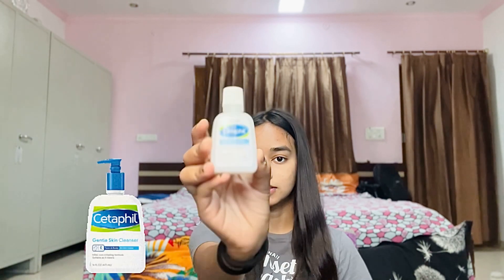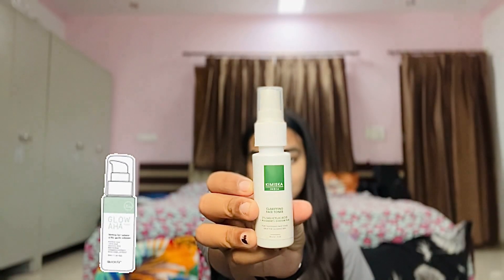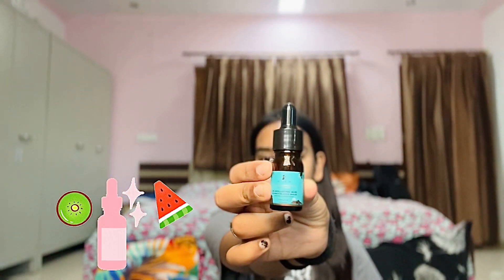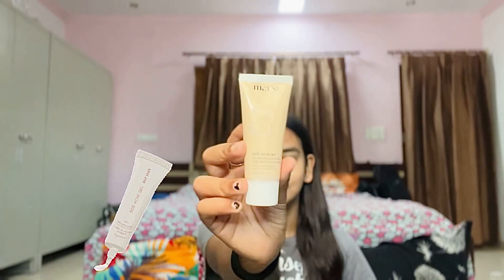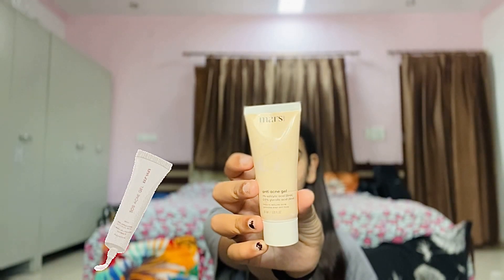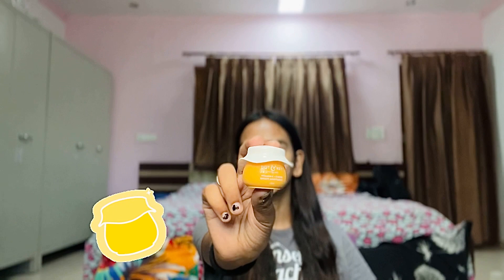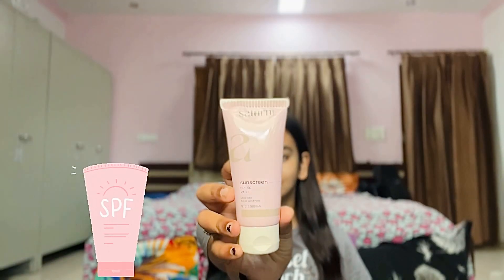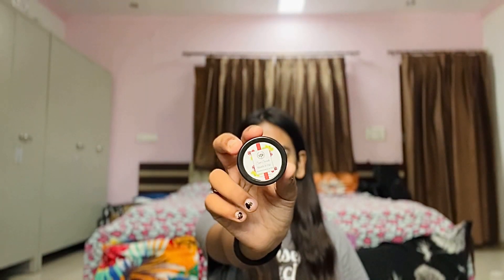Skincare ♥️ you’re missing out ✨| calming | acne prone skin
Hi everyone…
I am following this skincare and believe me my pigmentation has reduced so much. No more acne and acne marks. Try these products for once and tell me your review. ❤️

PRODUCTS USED———
• CLEANSER - Cetaphil gentle skin cleanser
• TONER - kimiska india clearifying face toner
• SERUM - pilgrim 2% hyaluronic acid
• GEL - anti acne gel- 1% salicylic acid by MARS by ghc
• MOISTURISER - DOT & KEY vitamin C + E super bright moisturiser 🧴
• SUNSCREEN - sunscreen by saturn 🪐 by ghc
• TINT - blush it up-  cheek and lip tint by see secrets

• better for me ( fake laugh )

Thankyou for your music ❤️ it’s amazing BTW 😘